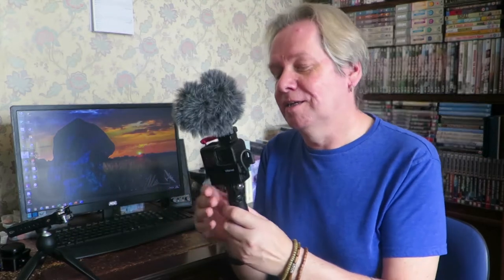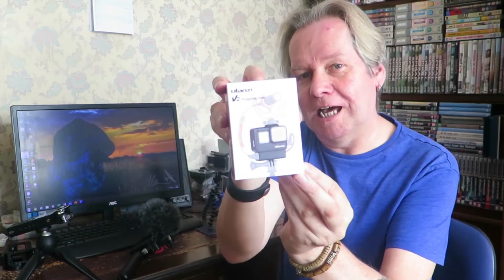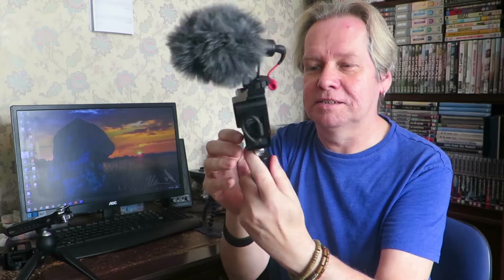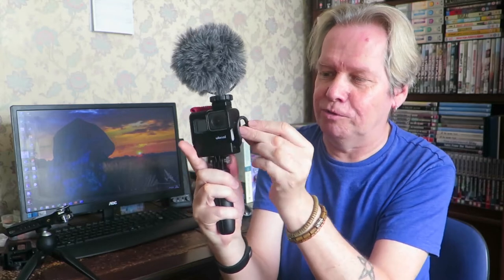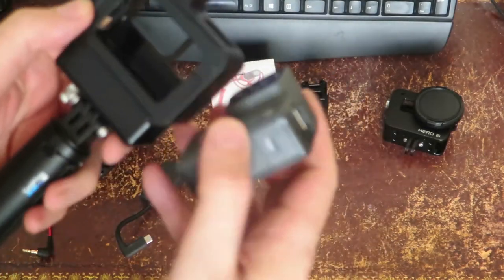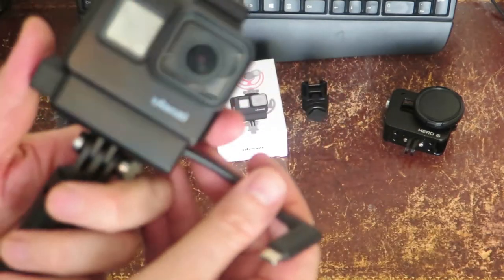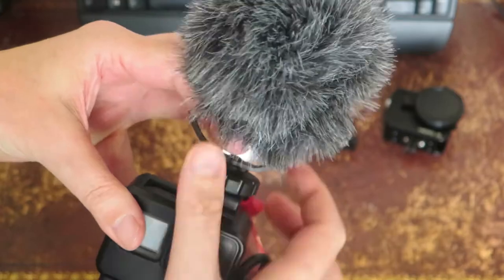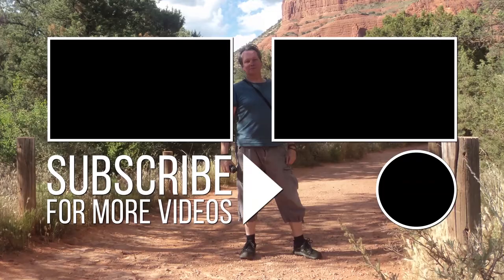Best GoPro 5/6/7 VLOG Set Up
I show you a compact Vlog Set Up for the GoPro 5 / 6 / 7 with the new Ulanzi Vlogging Case that neatly addresses the 3.5mm jack issue for connecting external audio.

Ulanzi V2 Vlogging Case:
GoPro Hero 7 Black:
Rode VideoMicro: